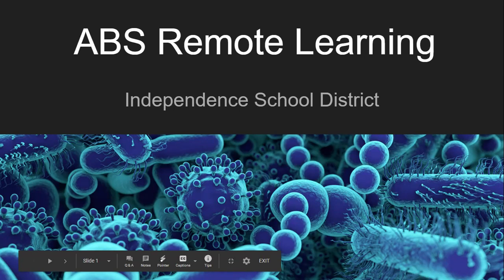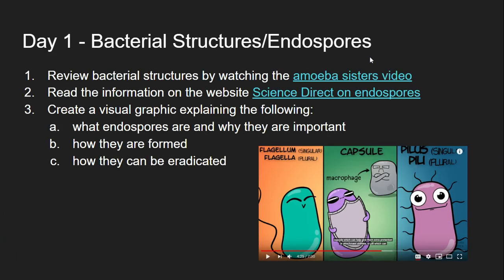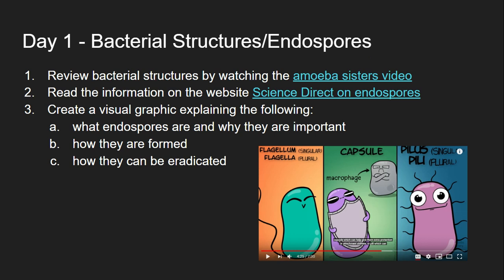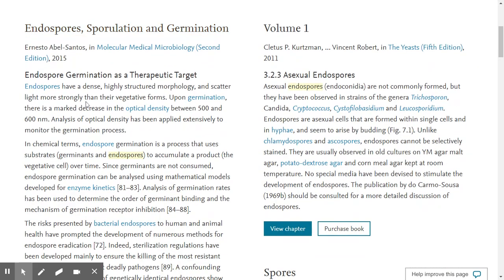High School Science - ABS Lesson 1